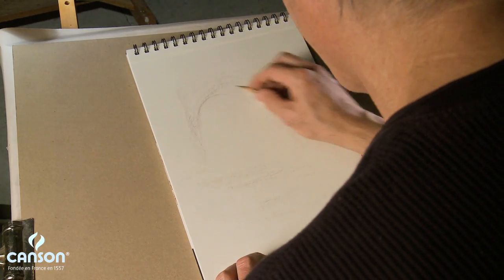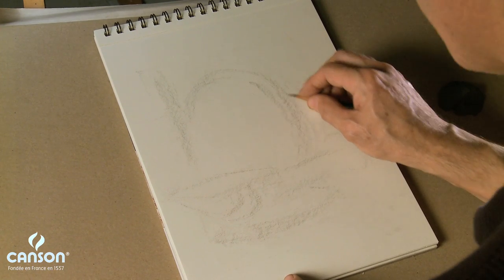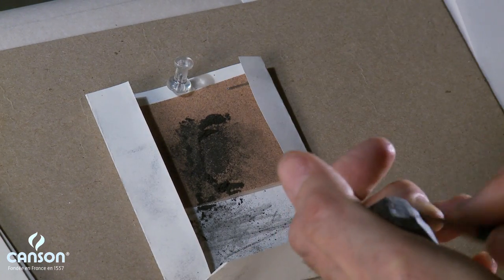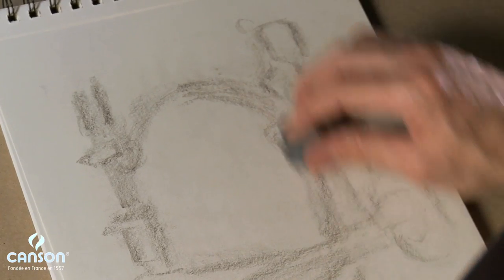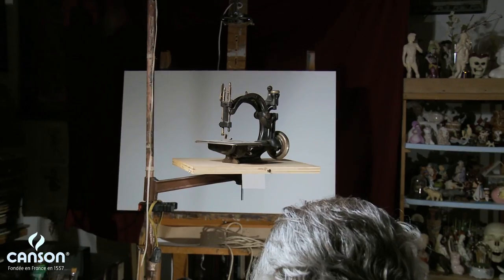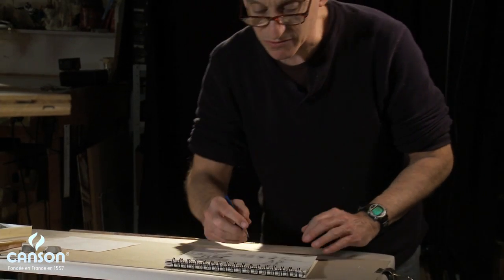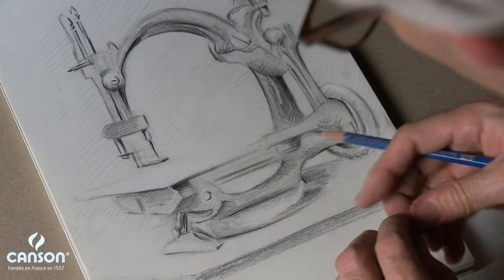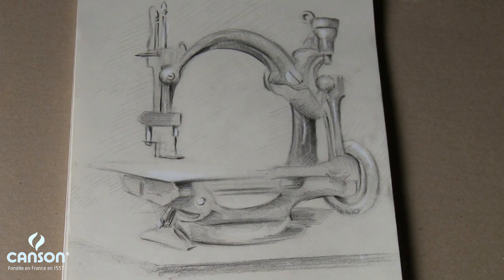Pencil Drawing with Steve Levin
Steve Levin, professor of art, demonstrates a drawing technique on Canson drawing paper.

Film by Dave Simonds
Original music by Ed Strelecky